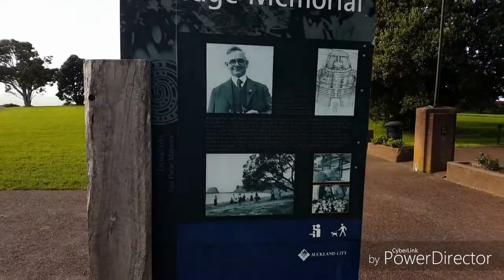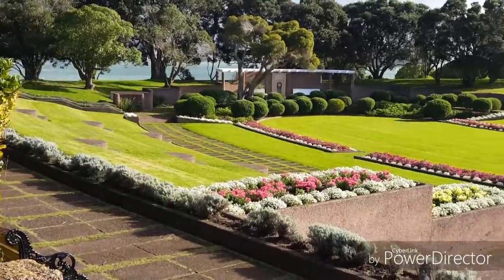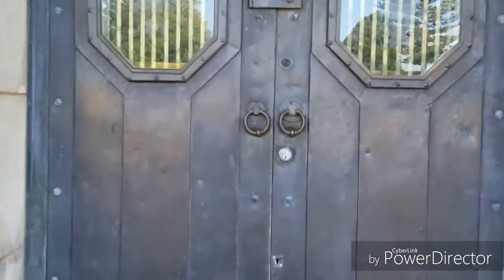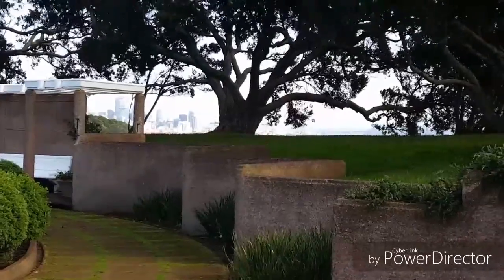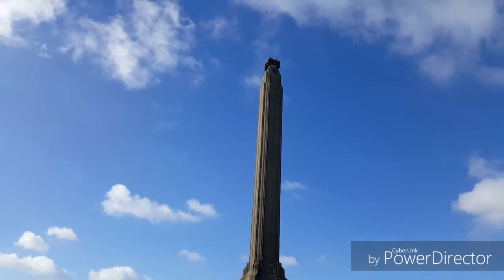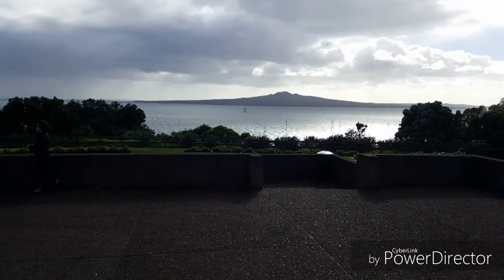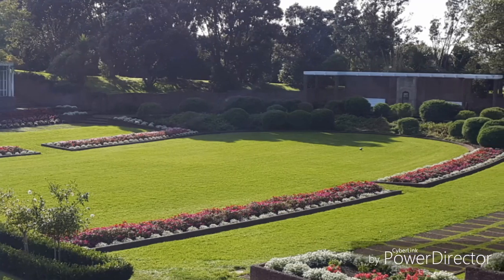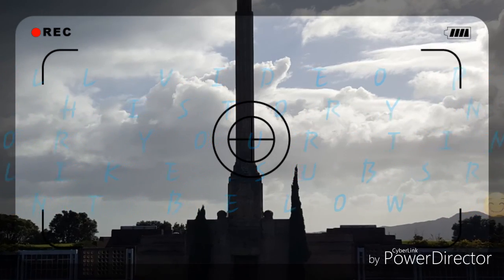TEASER FOR JOSEPH MICHAEL SAVAGE.)First labour ministers tomb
Under this magnificent monument lays the body of new zealands first labour minister pretty cool full video will be uploaded to saving history nz